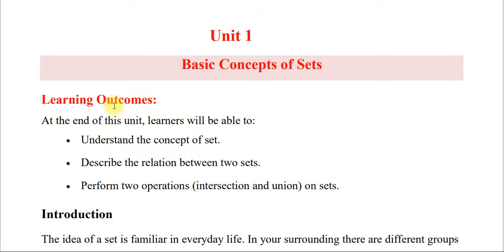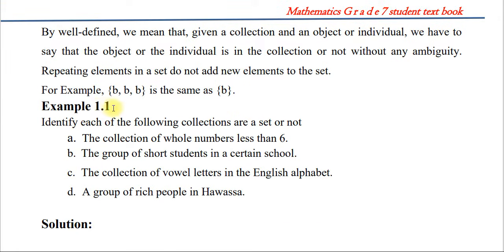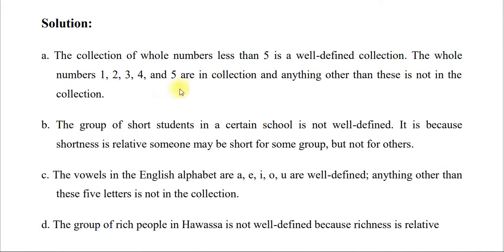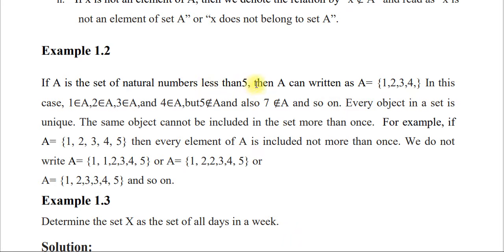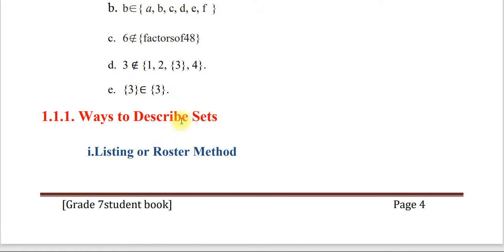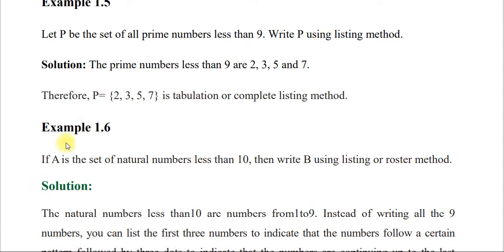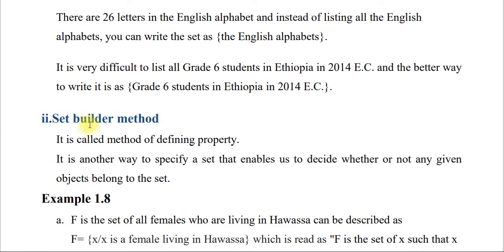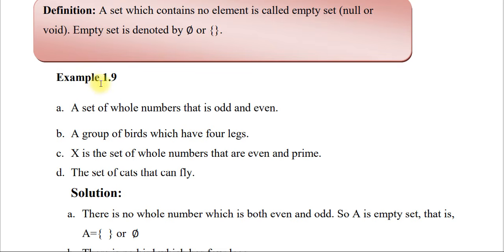Grade 7 Mathematics unit 1 part 1 | Basic Concept of Sets | Sets and Element of Sets | ለ7ኛ ክፍል የተዘጋጀ